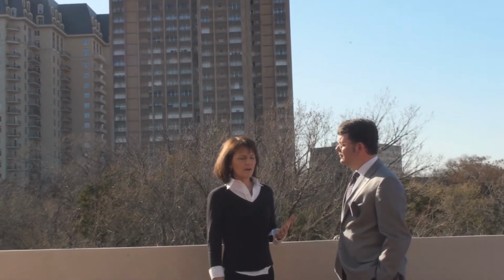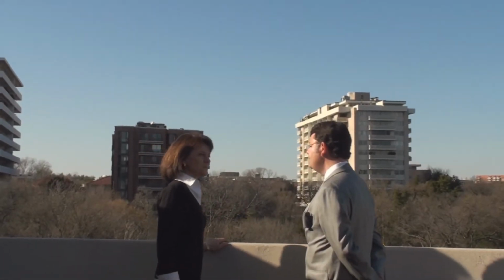Fireside Chat with Christopher and Ann Abernathy Part 3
In this edition of Fireside Chat, Christopher discusses architecture, Frank Lloyd Wright designs in Dallas, and the design of his own store Anieta Fern. He is joined by Ann Abernathy who was the architect for Aneita Fern and designer of the Aneita Fern laylight. Abernathy served as restoration architect at Frank Lloyd Wrights Home & Studio in Oak Park, Illinois from 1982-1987) and is working on the Kalita Humphreys Theater in Dallas also designed by Frank Lloyd Wright. During this Fireside she talks about the history of the Kalita Humphreys Theater and the design idea behind the Aneita Fern store.